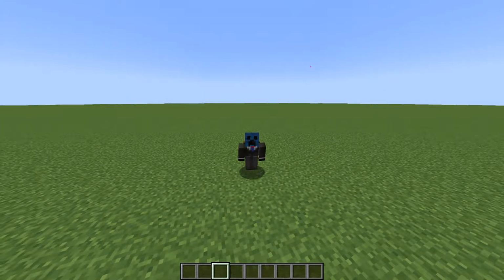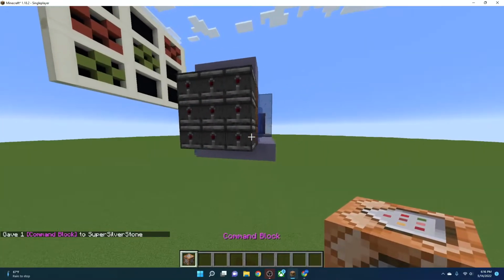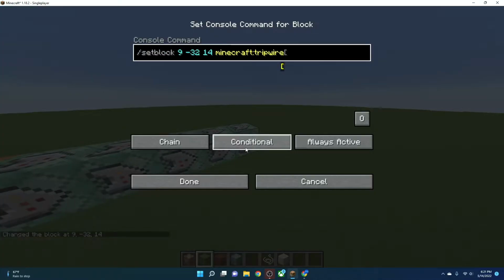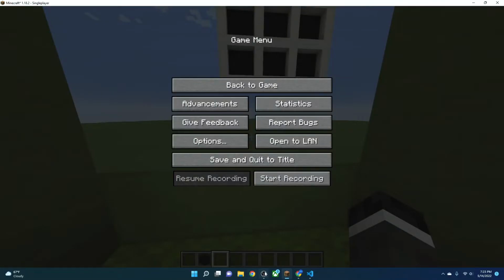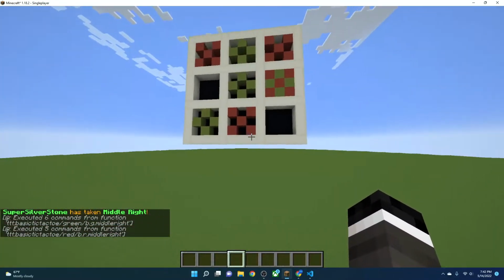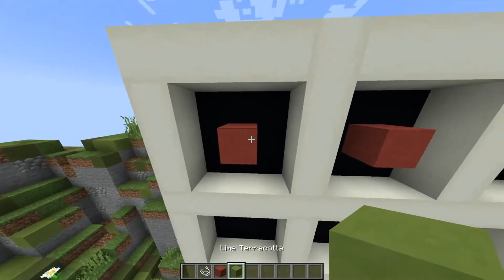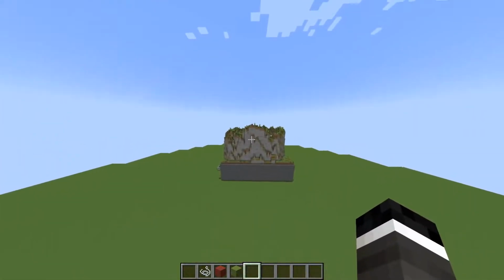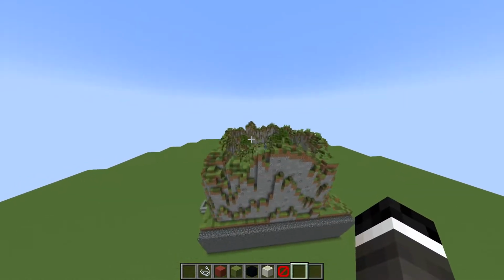So I Coded Tic-Tac-Toe in Vanilla Minecraft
This, is Tic-Tac-Toe, but in Vanilla Minecraft!
I tried to do more of a devlog style, but it quit like half-way through, so let me know if you want more of these type of videos!